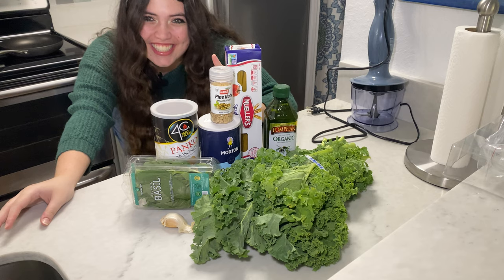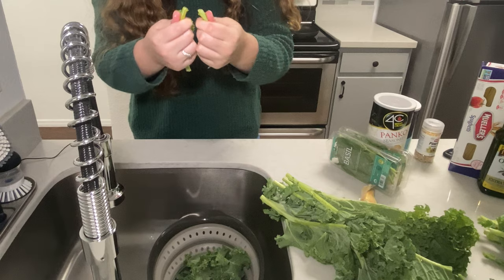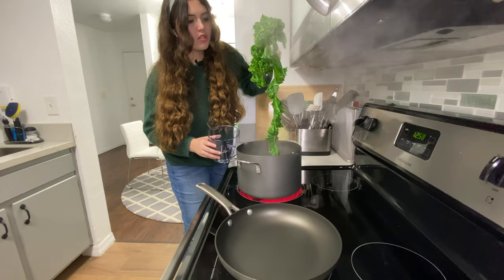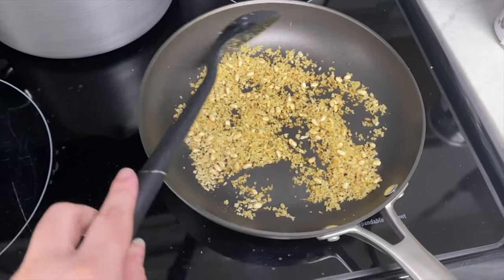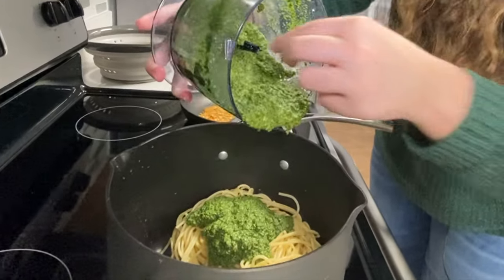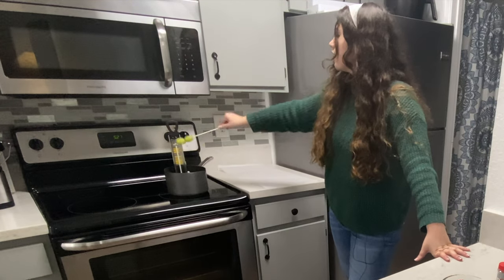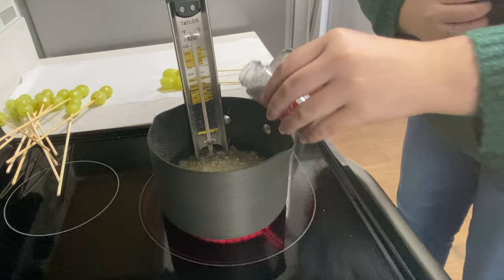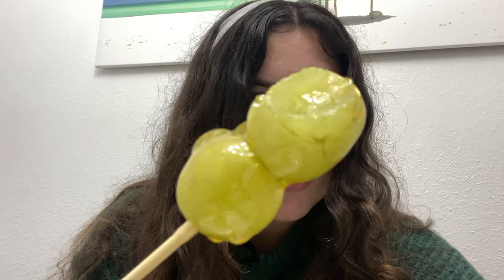Making Food Based on the Slytherin House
Part two of my Harry Potter Foods series. Today I made food based on the colors of the Slytherin House, arguably one of the best houses.